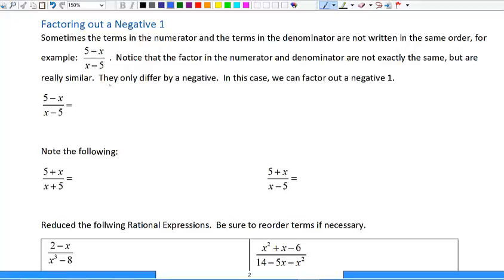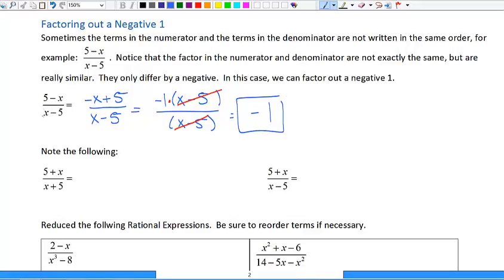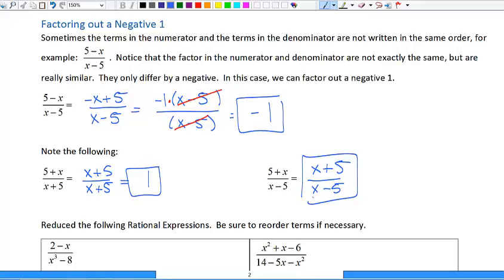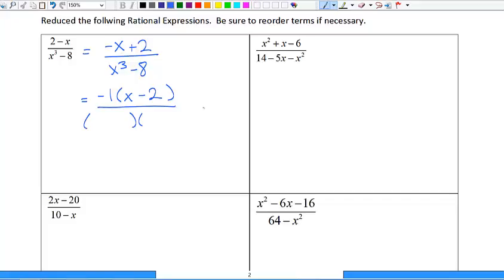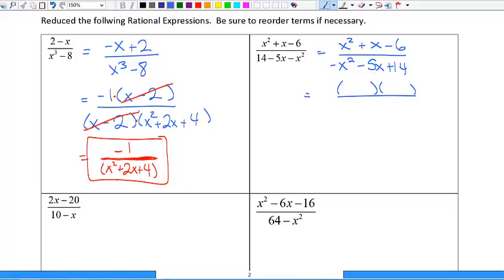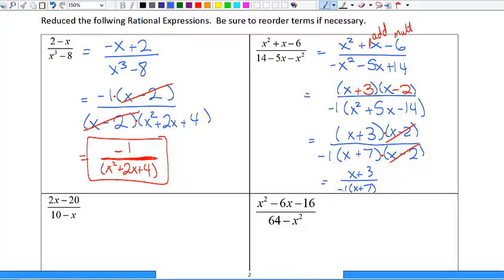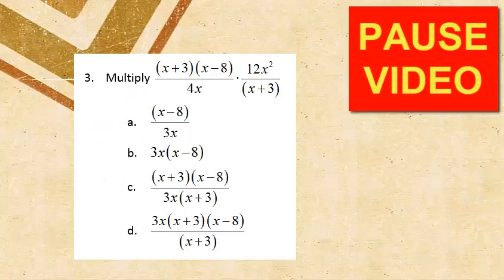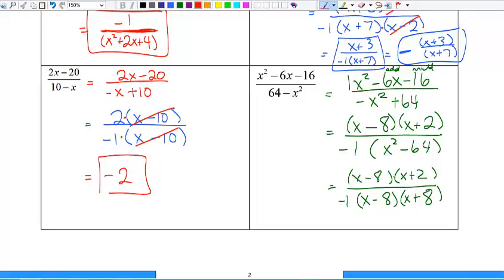0310 Lesson 10 Part 2